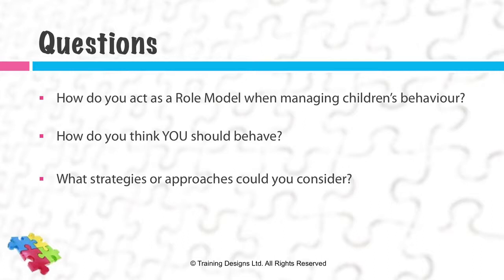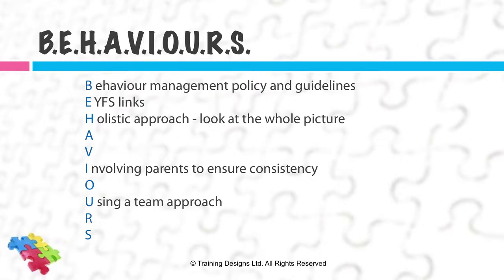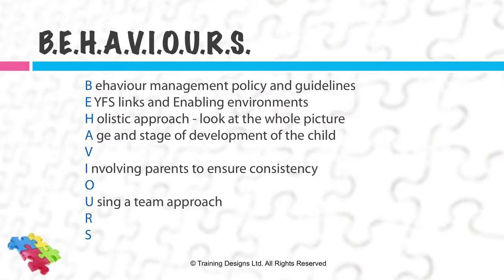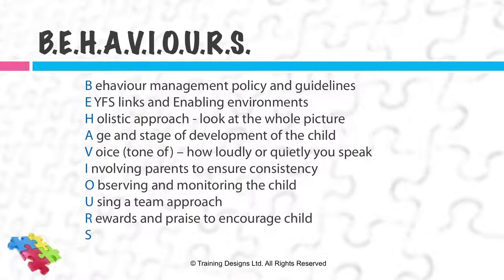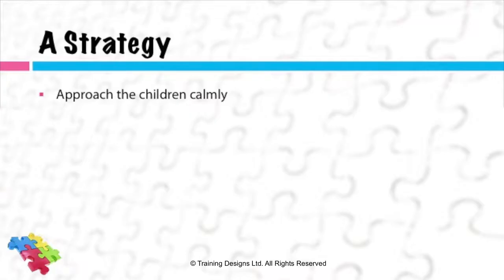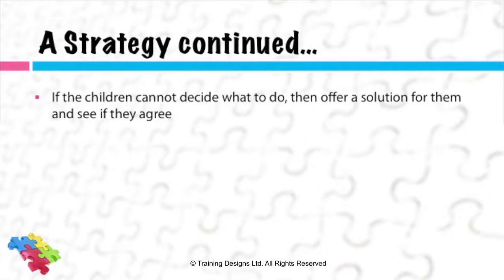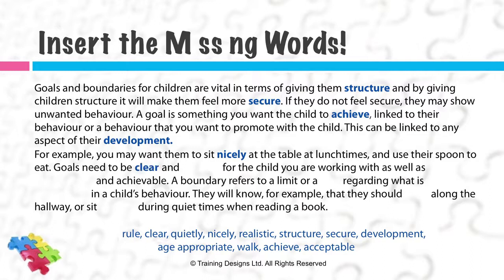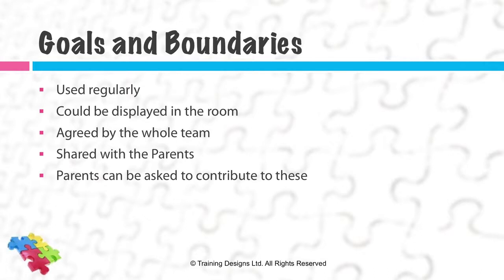MANAGING CHILDREN'S BEHAVIOUR (AN INTRODUCTION) - UNIT 3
This is the third of four units of: An Introduction to Managing Children's Behaviour.

This unit is called: Behaviour Management strategies.

This course is suitable for all Early Years Professionals, including Pre-school and Nursery Staff, Montessori school staff and Childminders.

Please watch and provide your comments below.

We hope you enjoy it and find it useful - Thank you!